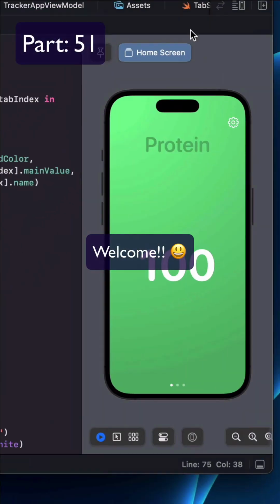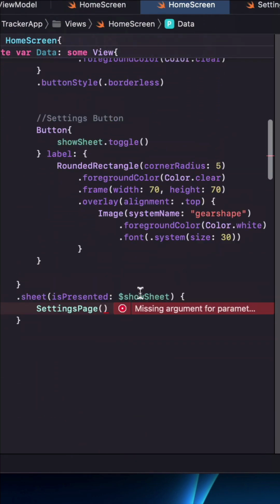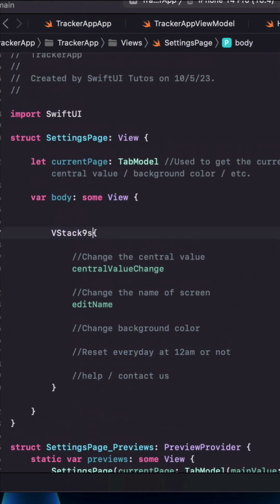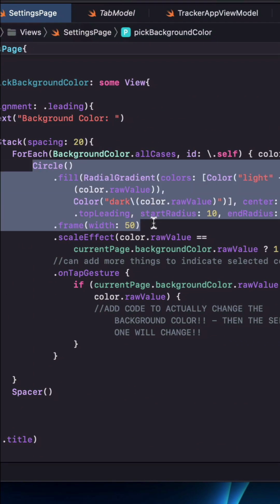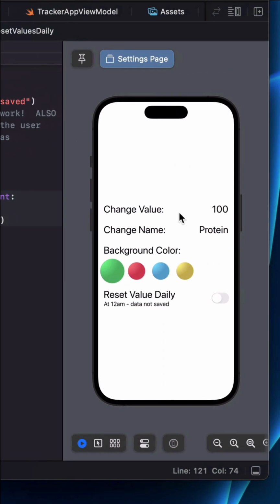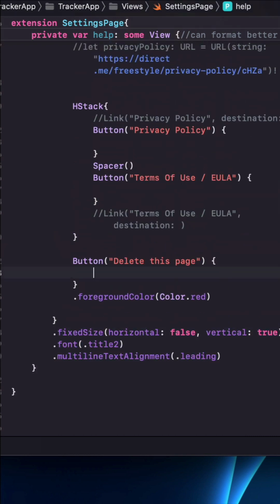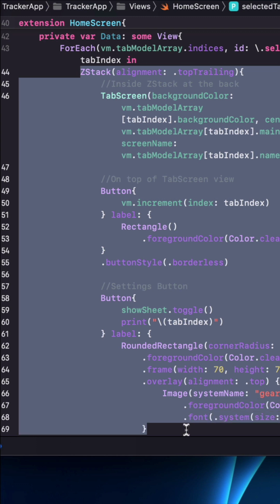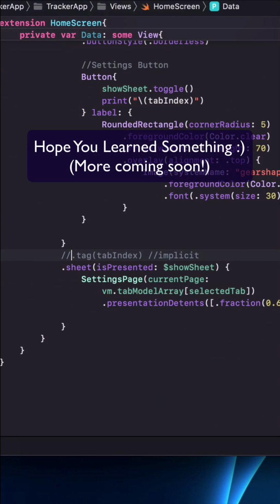SwiftUI Sheets, Stacks, Enums, & Links | TRACKER APP ON SHORTS COMPILATION | Parts 51-63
The series is still going strong 💪 and we are less than 1/2 way there. In case you missed some parts or need a refresher, use this video to catch up and get ahead!

⭐️ Other compilation videos are in a playlist on my channel :) ⭐️

Thank you for your time! Happy coding!